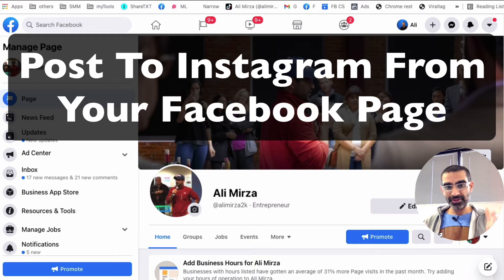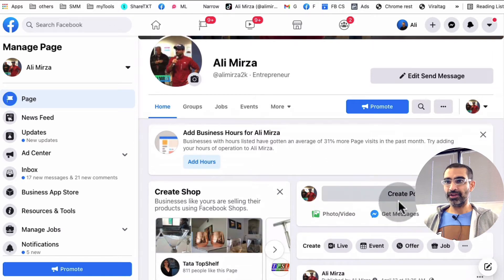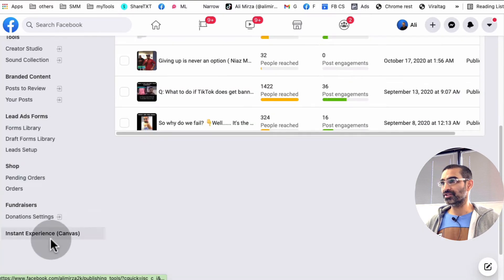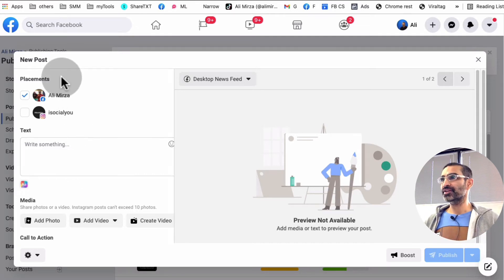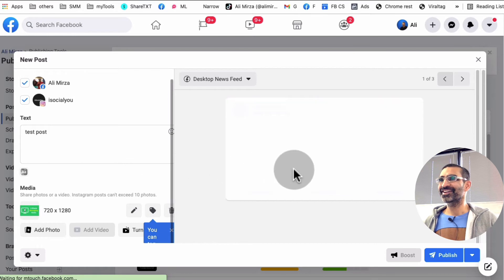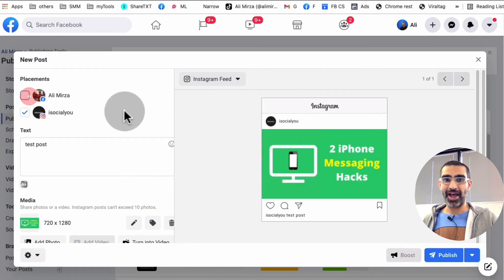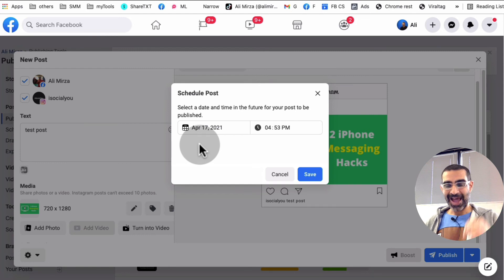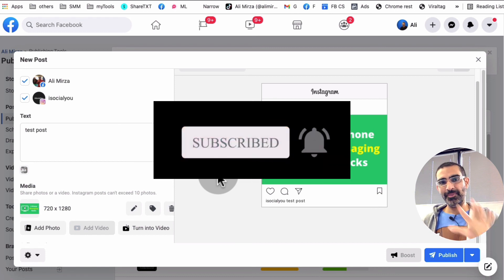Post To Instagram From Facebook Business Page (WITHOUT Creator Studio)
Let's see how to Post To Instagram From Facebook business Page. You don't need to use Facebook creator studio to get this one. Facebook pages now have a feature where you can post to Instagram (or schedule for future) for free.